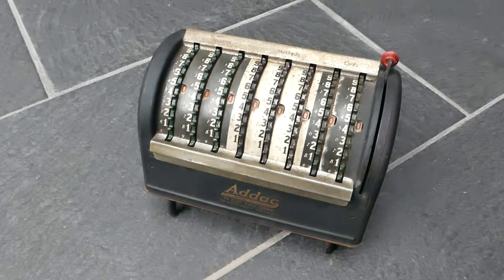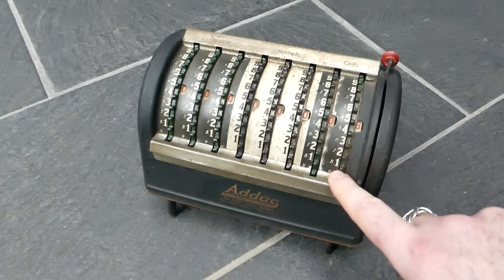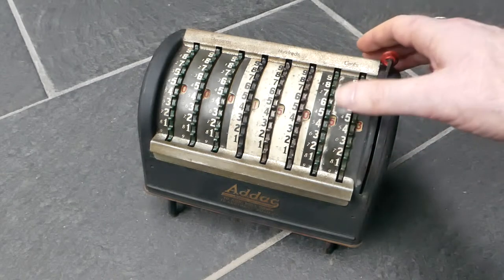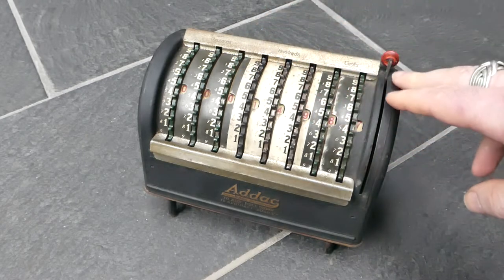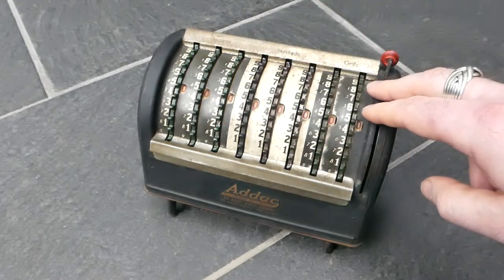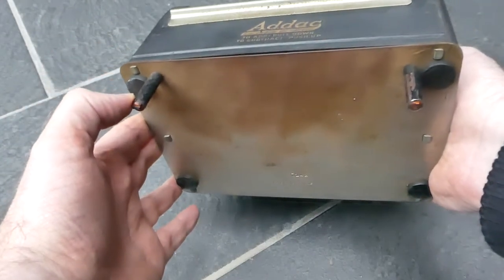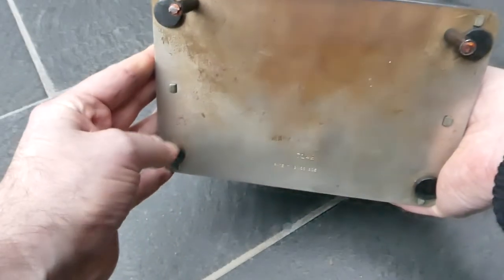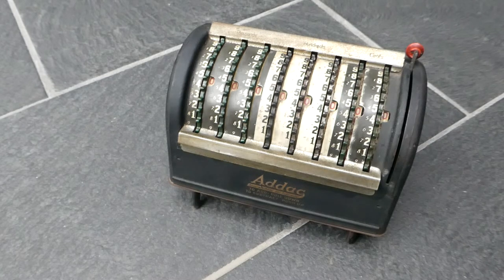The Addac Adding Machine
The Addac was invented in 1925 or 1926 by Andrew Ekman in Grand Rapids, Michigan. It is a simple adding machine with 8 co-axial wheels, and a clearing lever. The carry mechanism works in both directions, so subtraction is done by moving the wheels in the opposite direction to addition.

0:00 Introduction
0:16 Addition
0:58 Subtraction
1:45 Clearing
1:55 Columns
2:22 Serial number, patent
2:40 Legs
3:10 History
4:13 Outro